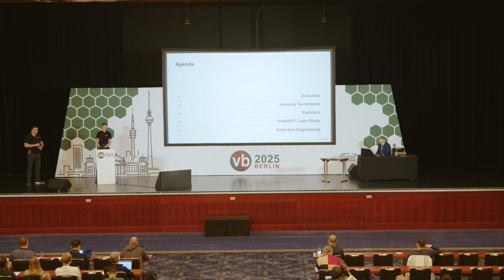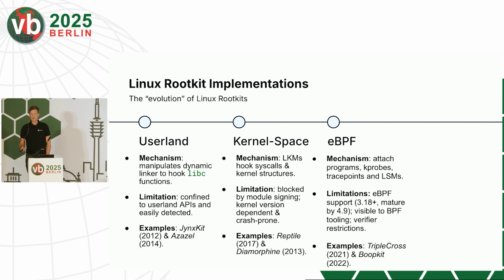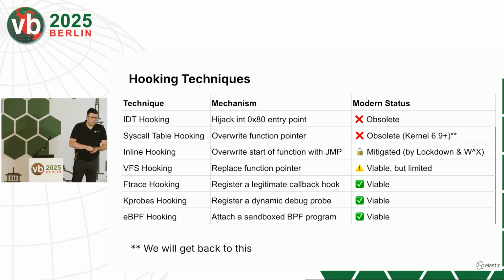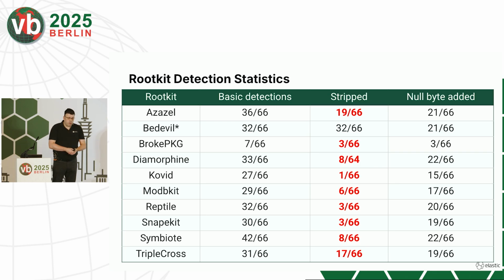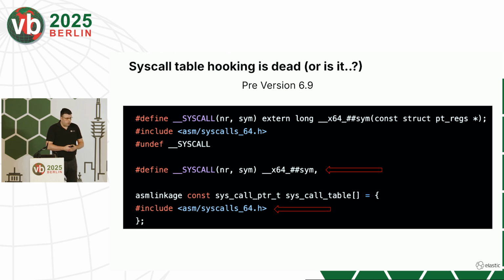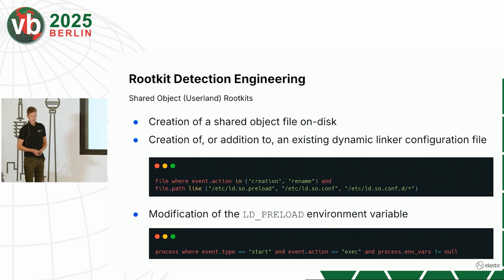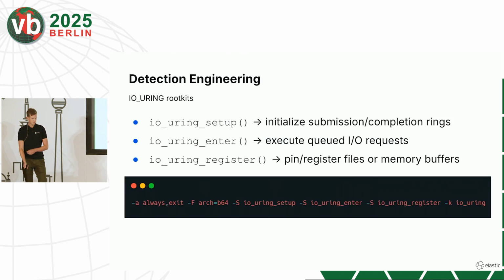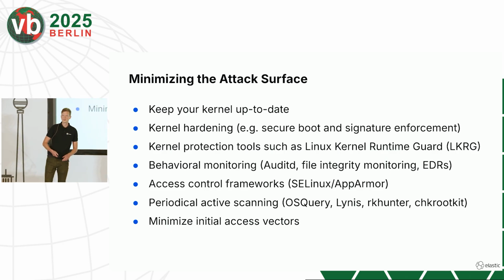Unmasking the unseen: a deep dive into modern Linux rootkits and their detection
✪ PRESENTED BY ✪

• Ruben Groenewoud (Elastic)
• Remco Sprooten (Elastic)

✪ ABSTRACT ✪

While Windows malware research has long dominated security discussions, Linux threats often remain overlooked – despite their increasing sophistication and real-world impact. Among these, Linux rootkits are one of the most elusive and technically complex classes of malware, enabling deep system compromise and stealthy persistence.

This talk provides a comprehensive overview of the current landscape of Linux rootkits, from traditional Loadable Kernel Module (LKM) rootkits to implementations using shared objects (SO) and, more recently, eBPF.

We dissect the core structure of Linux rootkits, focusing on syscall hooking techniques and direct syscall table manipulation. By analysing real-world samples, we present a statistical breakdown of contemporary Linux rootkit development, highlighting shifts in attacker methodologies and the prevalence of different hooking techniques.

As a case study, we examine PUMAKIT – alongside other notable samples – to illustrate their architectures, hooking mechanisms, evasion strategies, and impact on compromised systems. Finally, we discuss key detection strategies, offering actionable insights for defenders and threat hunters to uncover and mitigate these threats.

As Linux continues to power critical infrastructure, cloud workloads, and enterprise systems, understanding these rootkits is essential for modern defenders. This session is designed for security researchers, malware analysts, and blue teamers looking to deepen their knowledge of stealthy Linux threats and effective countermeasures.